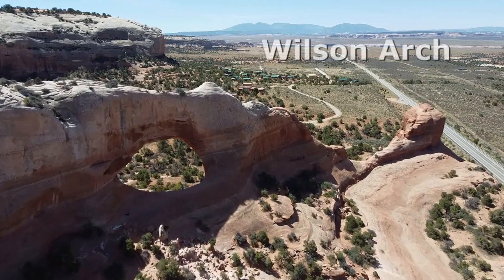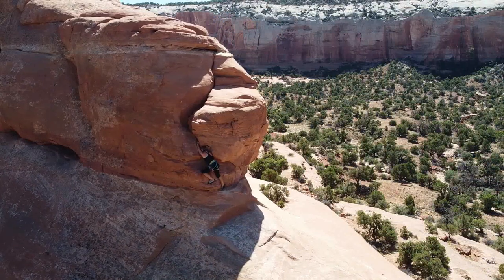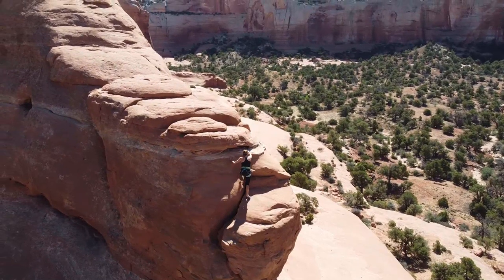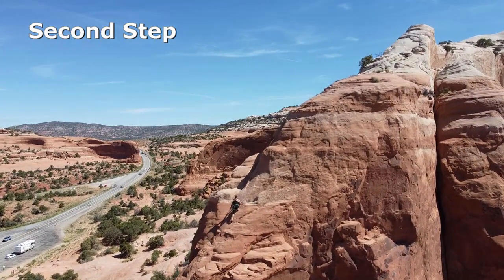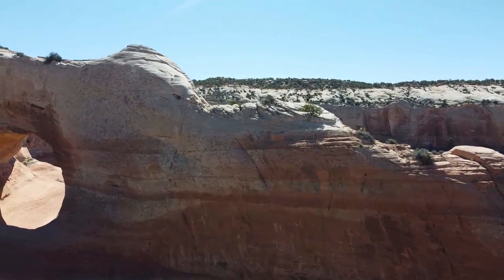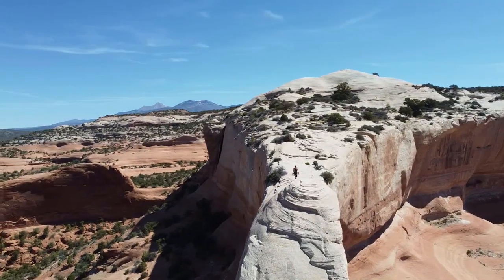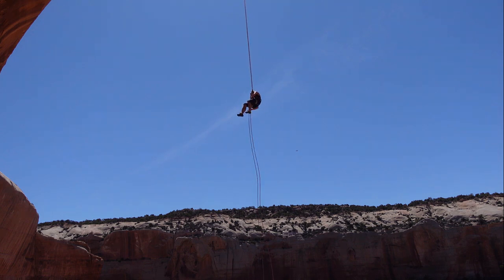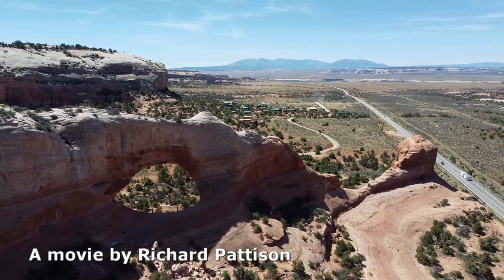Wilson Arch climb & rappel, Utah (5.4)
Spectacular footage & drone of the free solo climb and free-hanging rappel of Wilson Arch on US191 south of Moab.